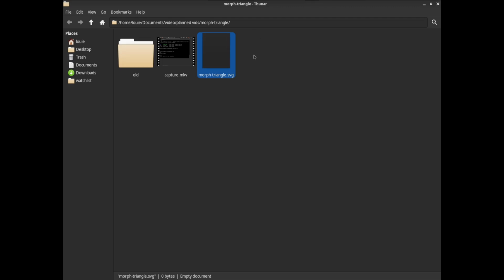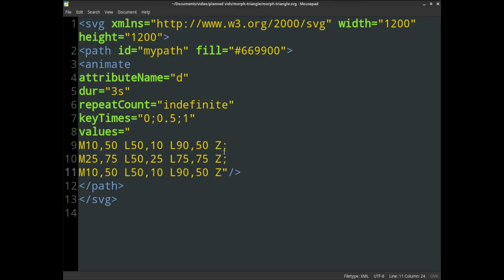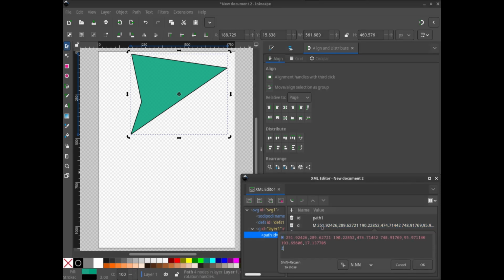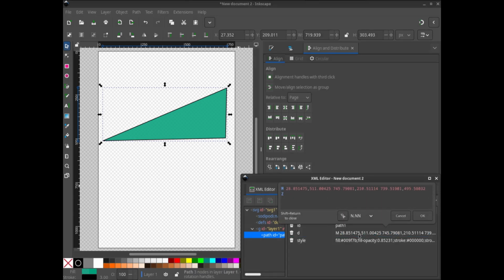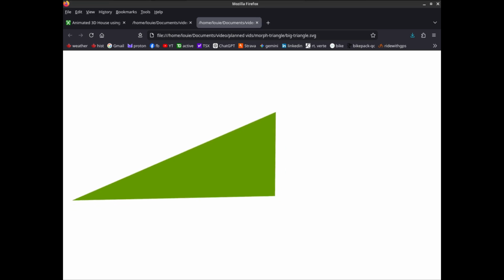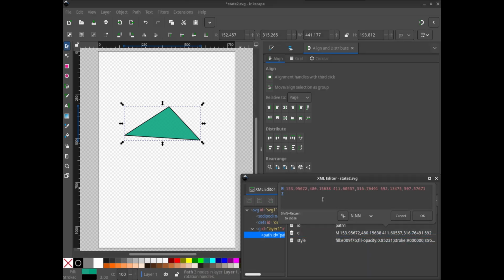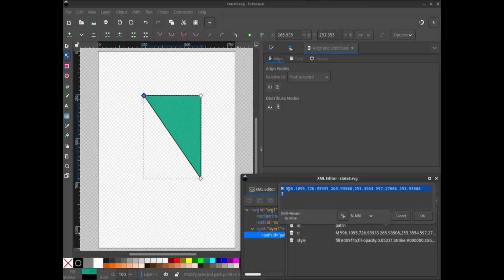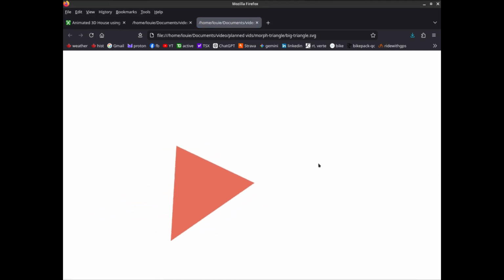SVG Animation Morphing with SMIL: Morphing the three states